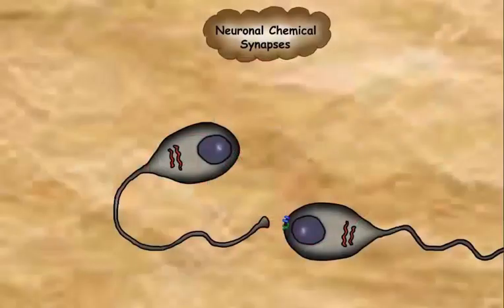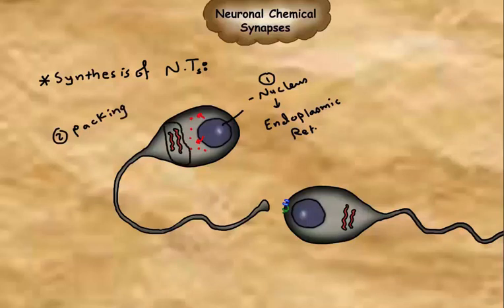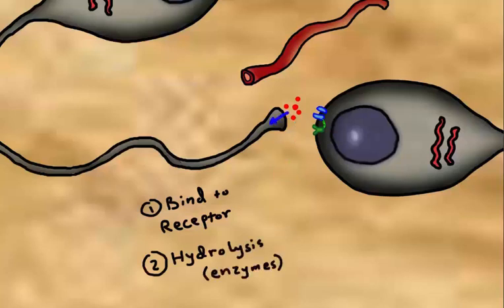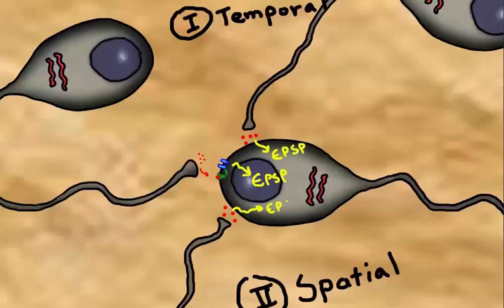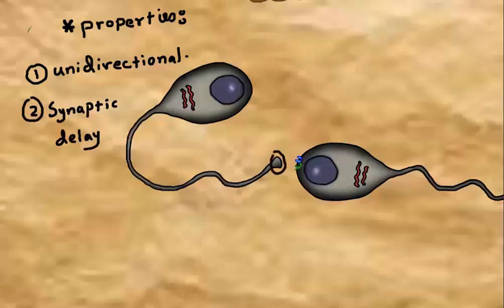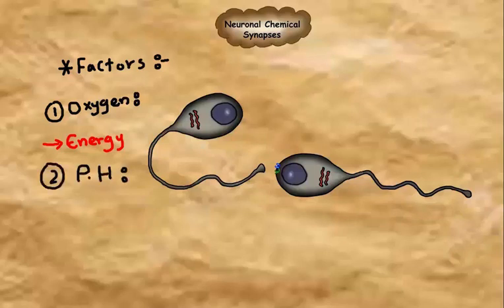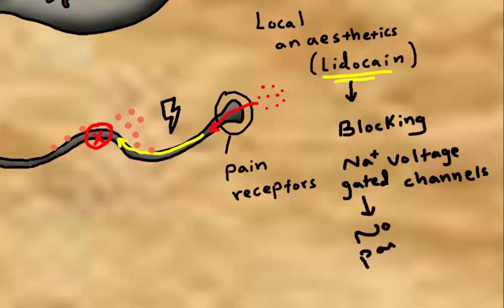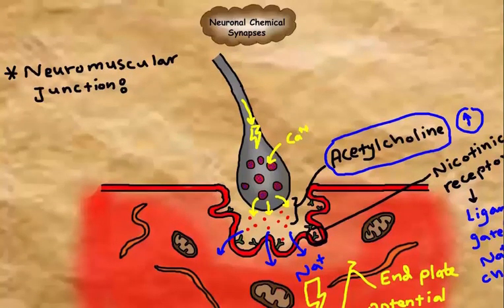How Neurons Talk: Chemical Synapse & Synaptic Transmission Explained!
Dive deep into the fascinating world of neuronal communication through chemical synapses!
In this detailed lecture, you will learn about:

The synthesis and release of neurotransmitters

Electrical events on the post-synaptic neuronal cell (graded and action potentials)

Excitatory and inhibitory post-synaptic potentials (EPSP & IPSP)

Properties and key factors affecting synaptic transmission

A brief overview of the neuromuscular junction and end-plate potentials

Timestamps:
00:00 Synapse
02:12 Synthesis of neurotransmitters
04:14 Fate of neurotransmitter
05:11 Excitatory Post-Synaptic Potential (EPSP)
05:58 Inhibitory Post-Synaptic Potential (IPSP)
06:25 Initiation of Action Potential in the Post-Synaptic Neuron (Temporal and Spatial Summation)
09:03 Properties of Synapses
11:21 Factors Affecting Synaptic Transmission
14:20 Neuromuscular Junction

This video is perfect for:

Medical students

Pre-med students

Allied health students (pharmacy, lab sciences, nursing, physiotherapy)

Candidates preparing for USMLE, PLAB, and other medical board exams

Watch till the end to master the foundations of synaptic physiology and neurotransmission!